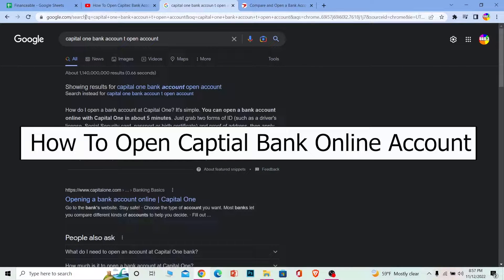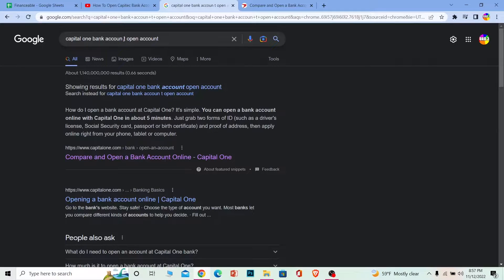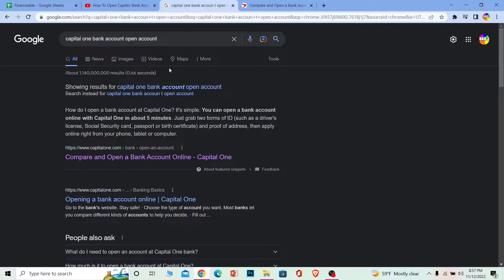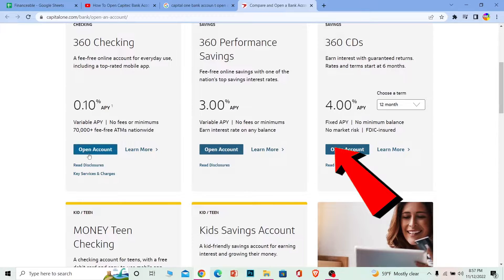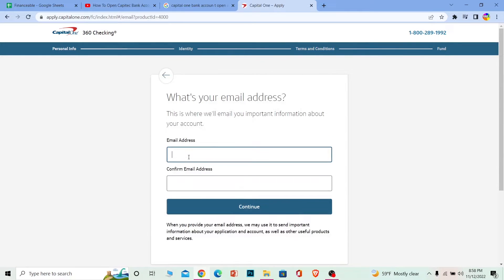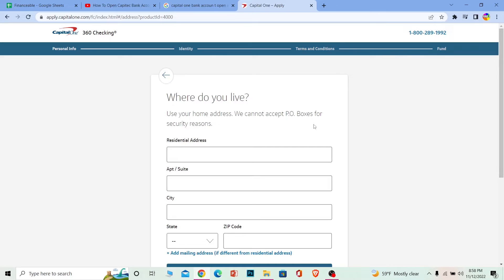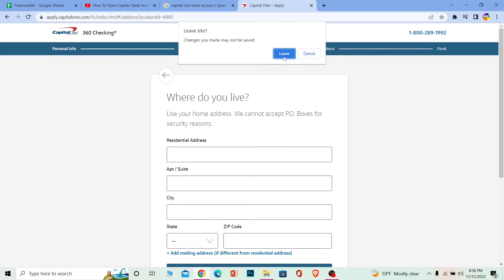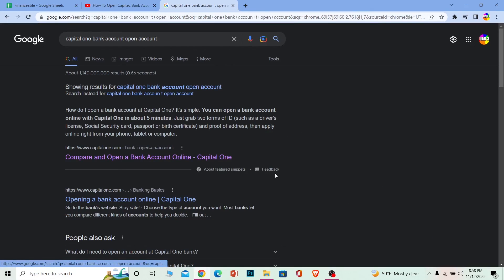Capital Bank: How to Open Capital Bank Account Online | Sign-Up for Capital Bank Account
Learn the exact steps on how to open Capital bank account online. Make sure you watch the video till the end for better assistance. Go to capital bank website and open first site of capital bank. Then click on "Open accounts" and choose the type of account you want to open. After filling out the form, transfer some money into your bank account and your account will be created.